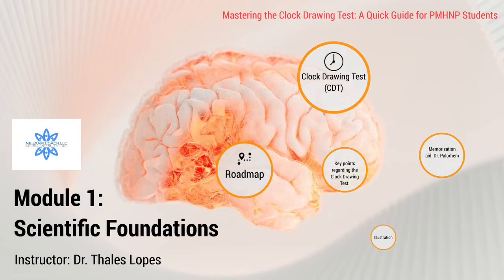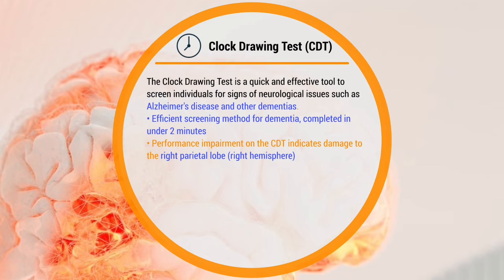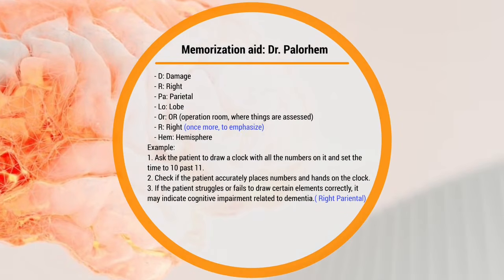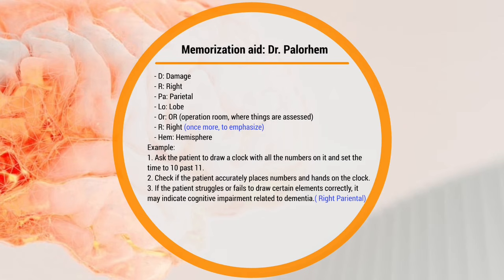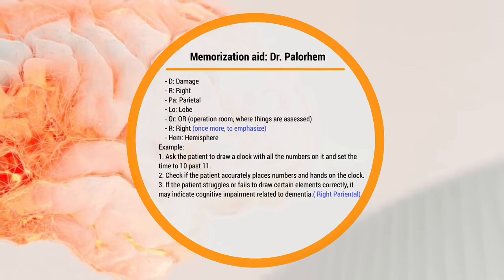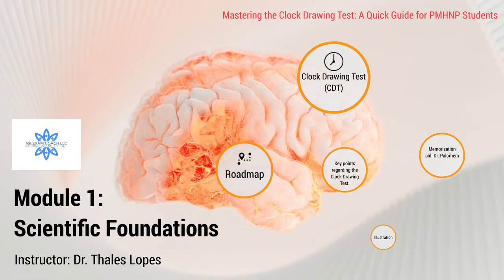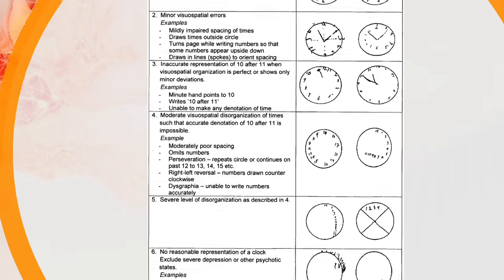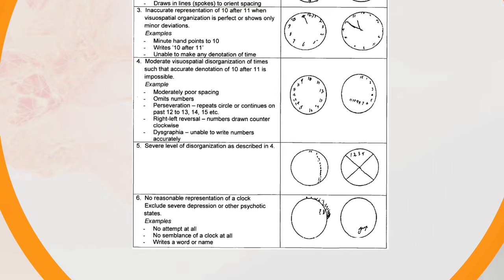PMHNP Board Prep: Clock Drawing Test & Neurological Assessment | PMHNP Board Review | NP EXAM COACH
The Clock Drawing Test (CDT) is one of the highest-yield cognitive screening tools every Psychiatric Mental Health Nurse Practitioner (PMHNP) should know for the ANCC PMHNP certification exam.

In this lesson, Dr. Lopes explains how the Clock Drawing Test is performed, what it evaluates, and why abnormalities suggest dysfunction involving the right parietal lobe (right hemisphere). You'll also learn how this rapid bedside assessment helps screen for Alzheimer's disease, dementia, and other neurocognitive disorders in less than two minutes.

In this lesson you'll learn:

✔ What the Clock Drawing Test measures
✔ Why it is used to screen for dementia
✔ Right parietal lobe and right hemisphere dysfunction
✔ How to interpret abnormal clock drawings
✔ Common PMHNP board exam testable points
✔ Clinical application in psychiatric and neurological assessment

This lesson is part of the Scientific Foundations series designed specifically for students preparing for the ANCC PMHNP-BC Certification Examination.

If you're preparing for the PMHNP boards, mastering these rapid neurological assessment tools can help you answer clinical scenario questions with confidence.